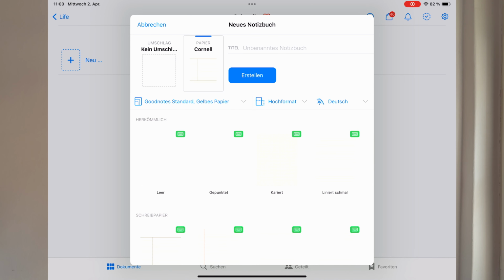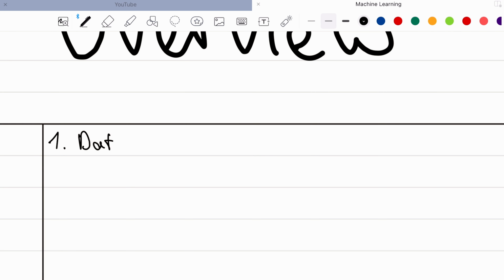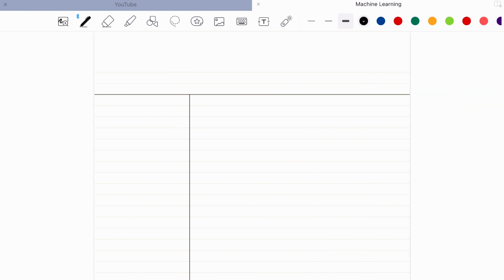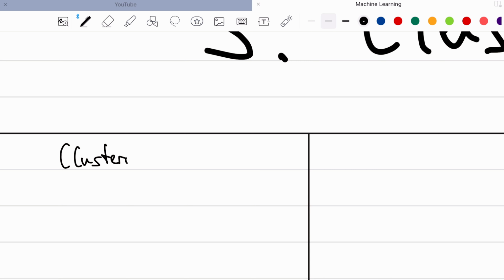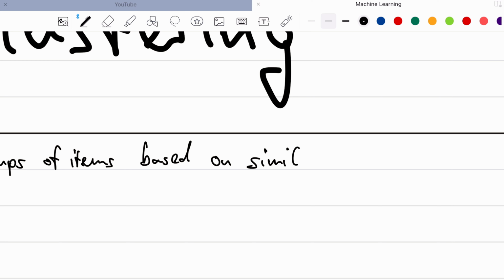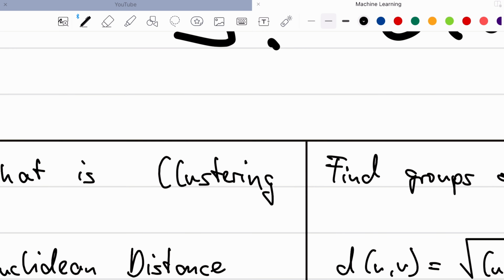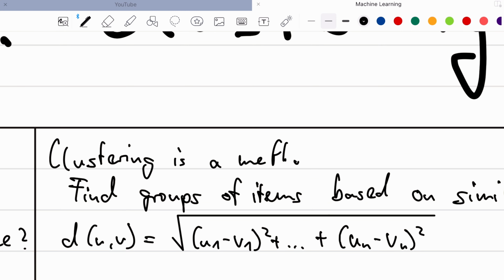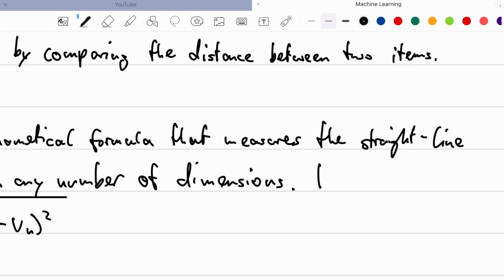Note Taking & Exam Preparation: My System for Computer Science Classes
Hey friends! In this video I want to share my note taking system that I have perfected over the last 2 years and that helped me alot with my exams. The system works especially great for theory classes.

Chapters:
00:00 - Intro
00:38 - Why is Note Taking valuable?
01:57 - Step-by-step System
06:04 - Personal Experience
06:20 - Coding & Math Classes
06:55  - Common Pitfalls
08:20 - Recap